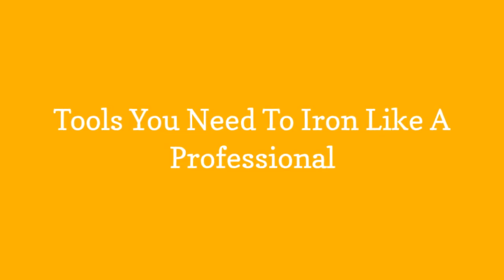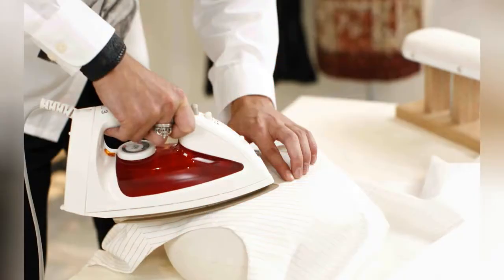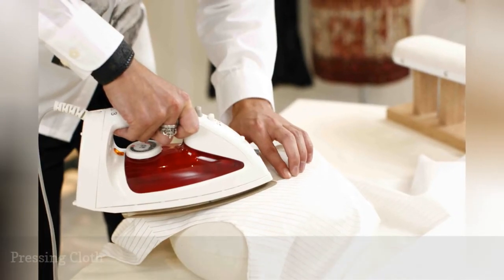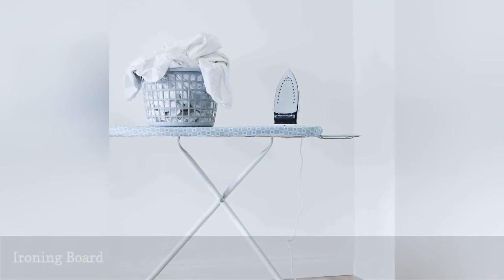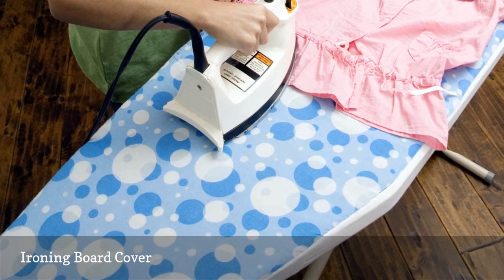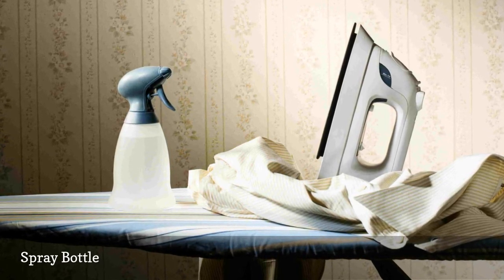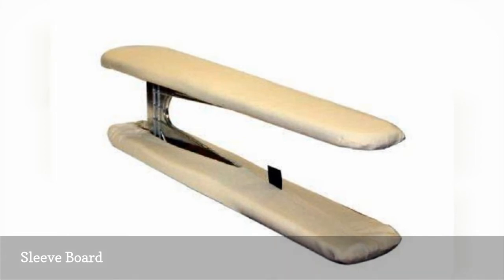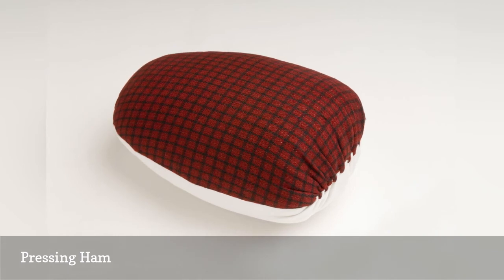Tools You Need To Iron Like A Professional 🛋️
Whether you iron every week, every day or only when absolutely necessary, these are the tools that will help you produce professional results.
0:00 - Intro
0:00:12 -   Steam Iron
0:00:21 -   Pressing Cloth
0:00:30 -   Ironing Board
0:00:39 -   Ironing Board Cover
0:00:48 -   Spray Bottle
0:00:57 -   Sleeve Board
0:01:06 -   Pressing Ham